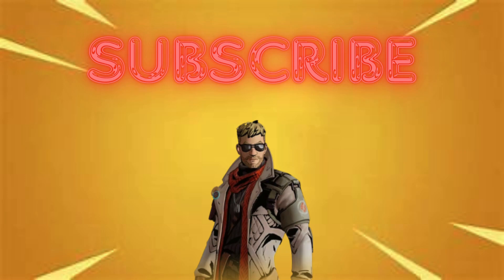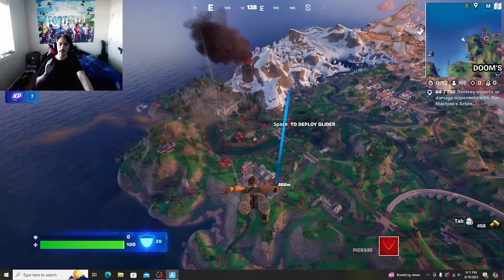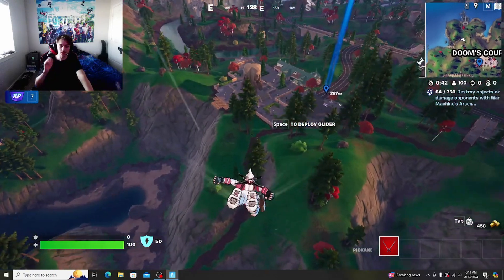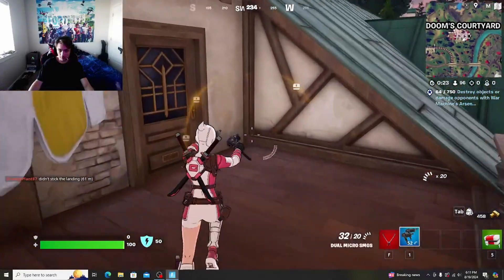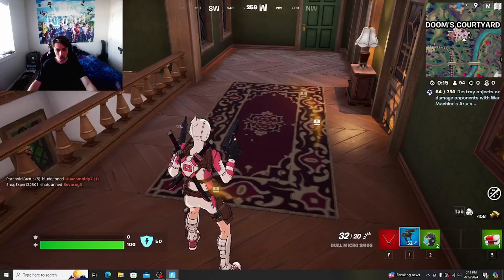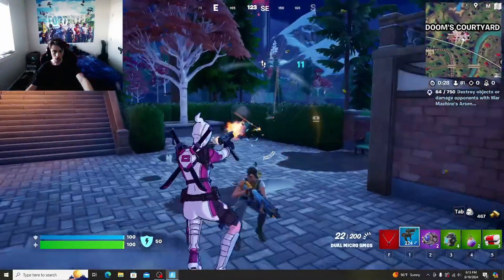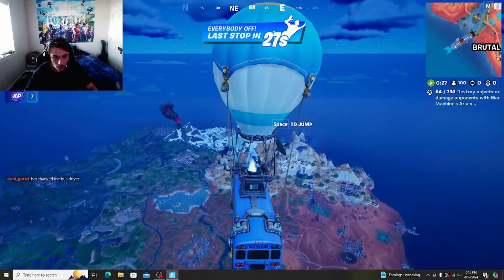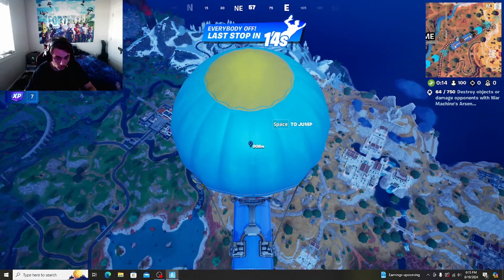Fortnite only Gwen Pool weapon challenge (Taber Ross Fort-Gamer)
Game